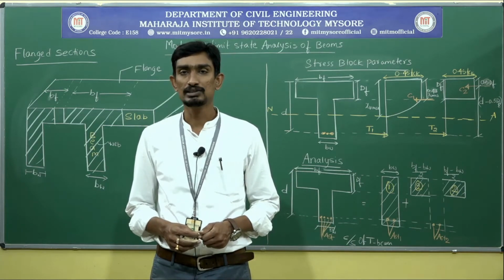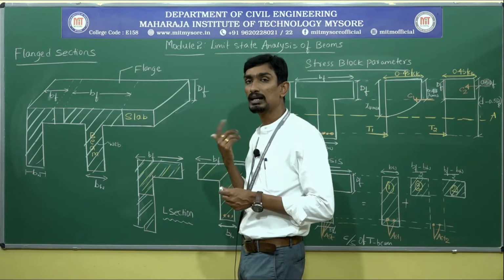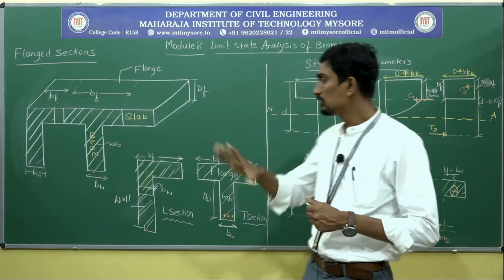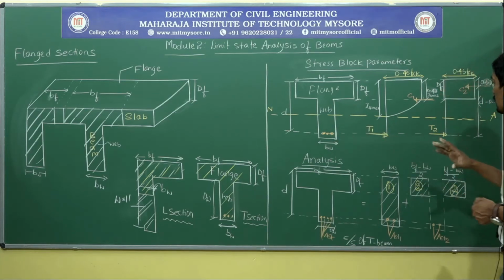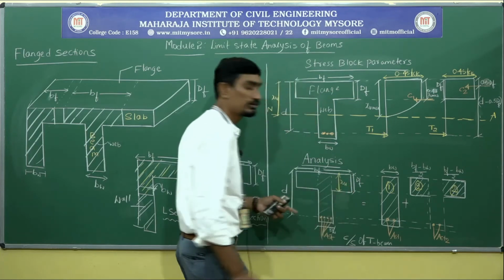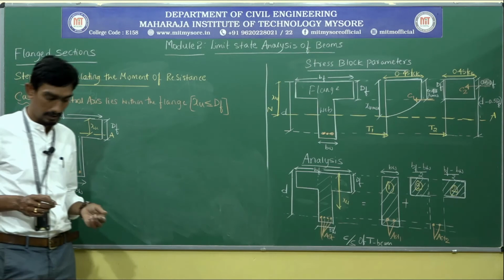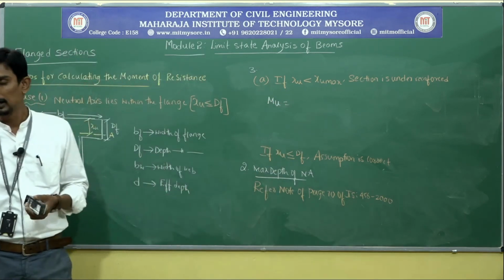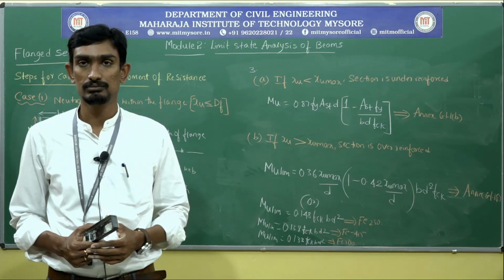Analysis of Flanged Sections-Concept|5 sem|Module 2|Design of RC Structural Elements18CV53|Session 6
Analysis of Flanged Sections - Concept| Limit state Analysis of Beams